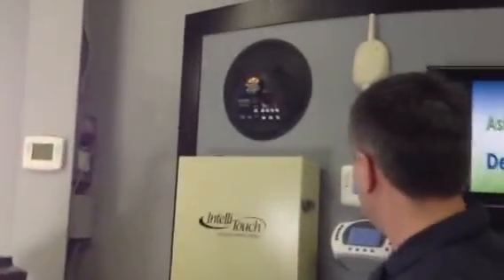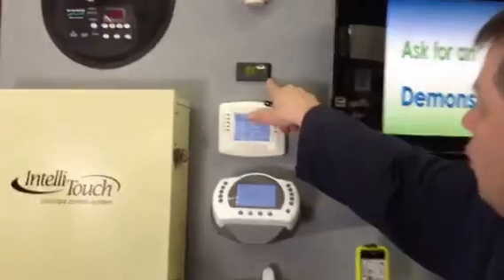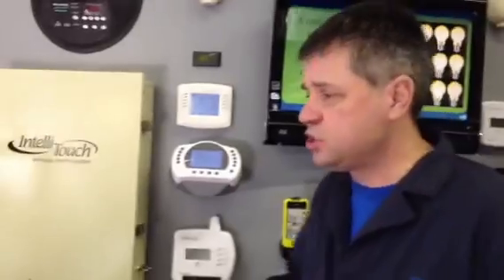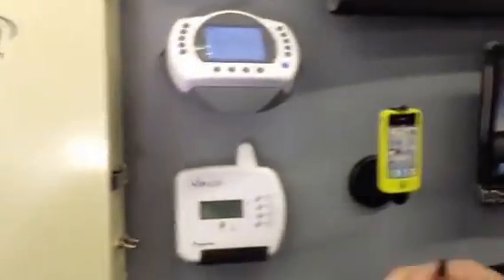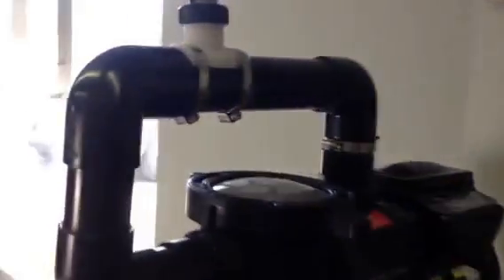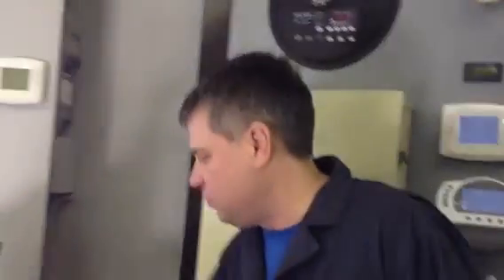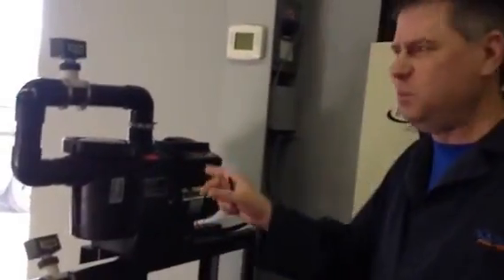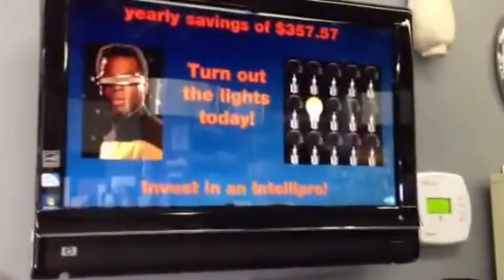Power Smart Pool Pumps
A brief overview of efficiencies and cost savings with pool pumps in Winnipeg